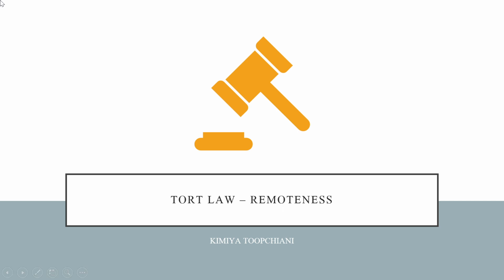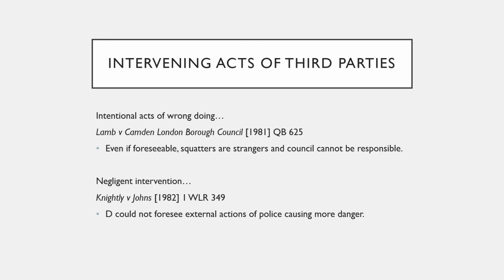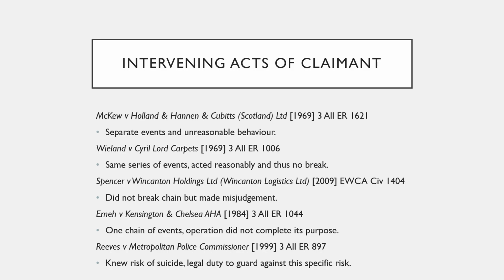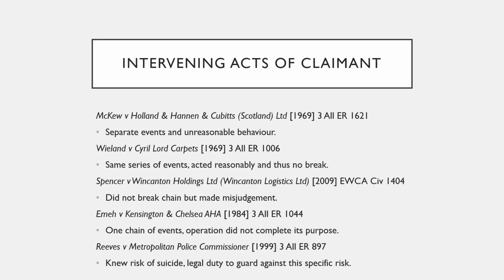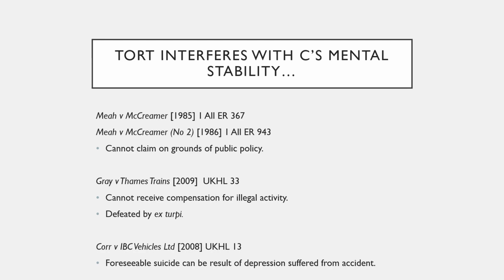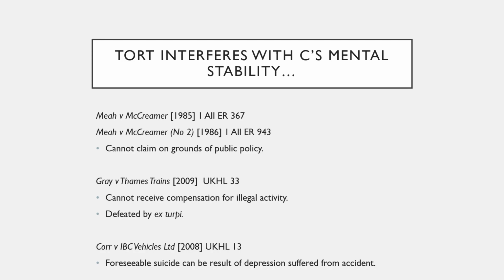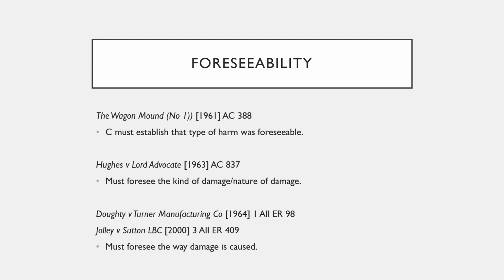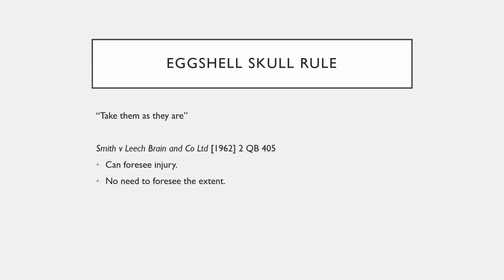Tort Law - Remoteness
Lecture Five.
Need for damage/loss not to be too remote from the breach in order to prevent unfair imposition of liability.